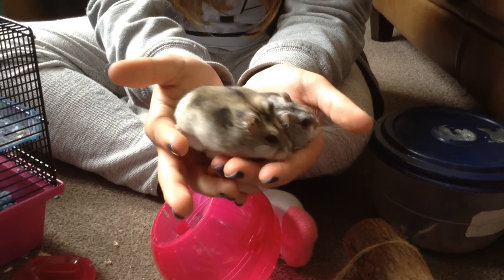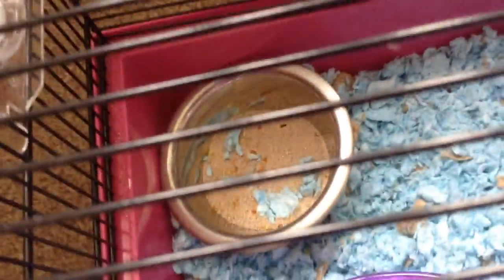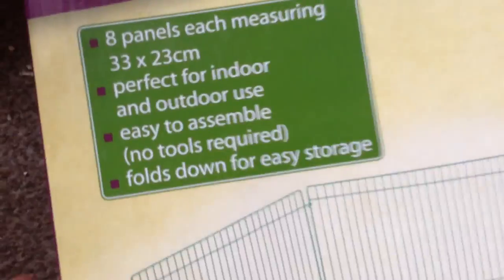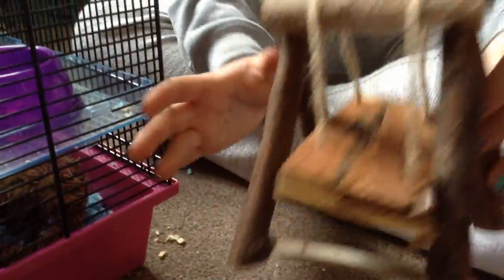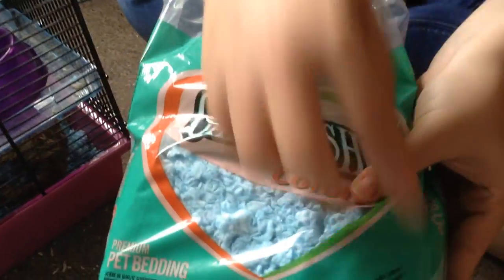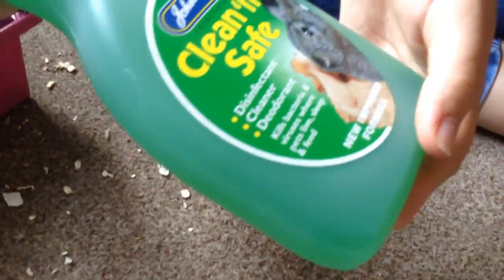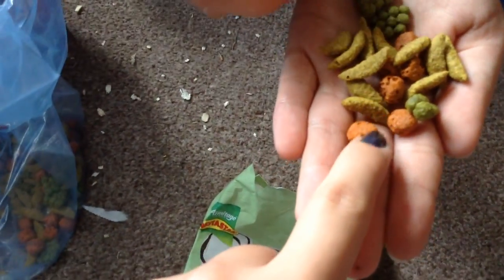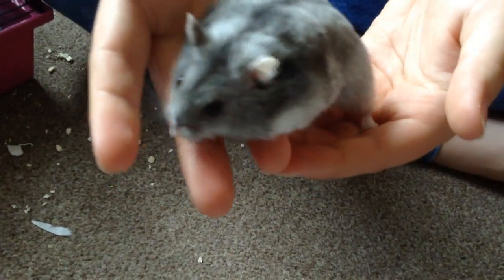Welcome to our channel (pet haul)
We got all of these items from pets at home, I hope your hammy's  will love them as much as ours do :)